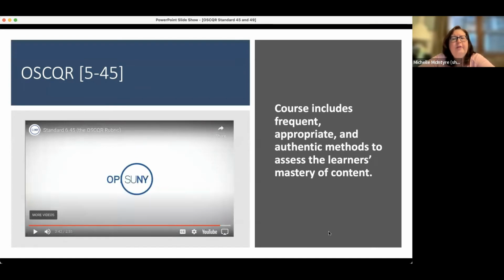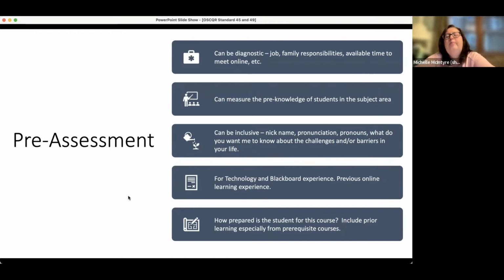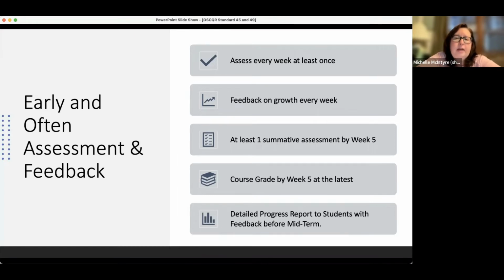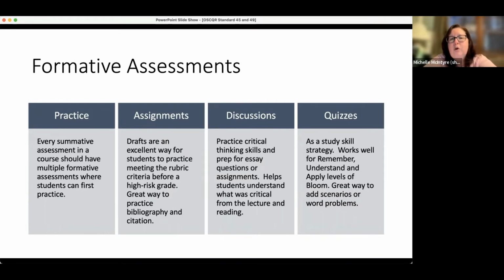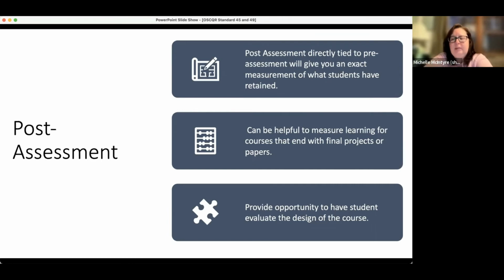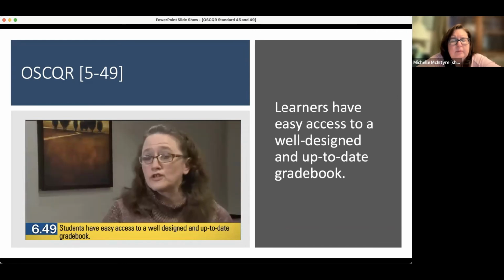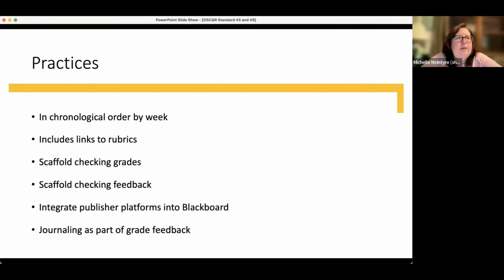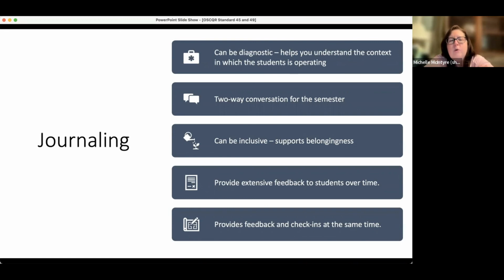OSCQR Standard 6 45 and 49